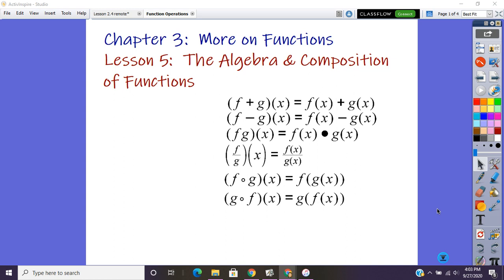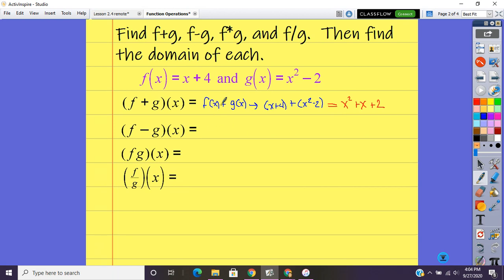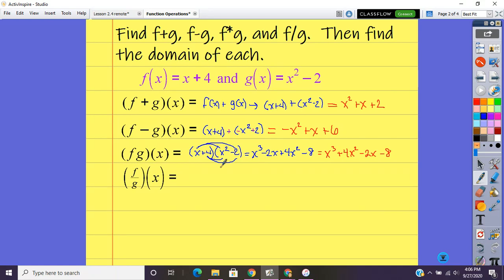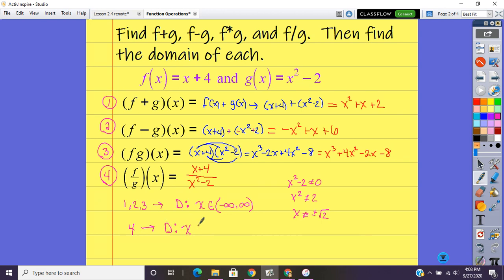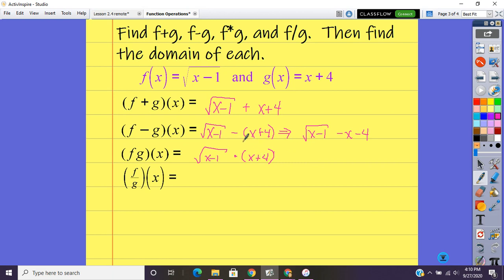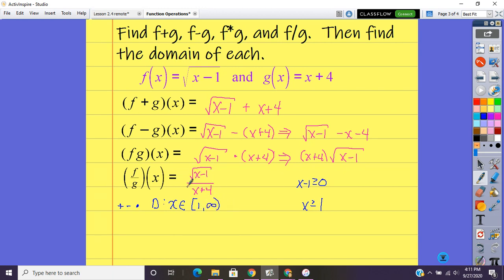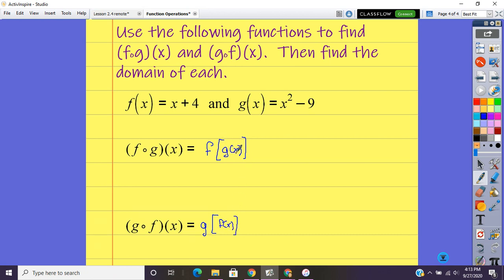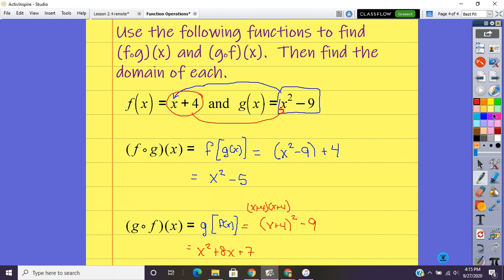Algebra and Composition of Functions